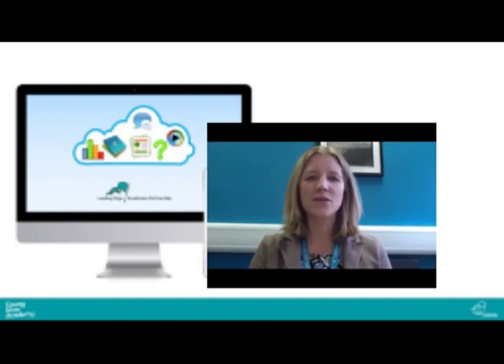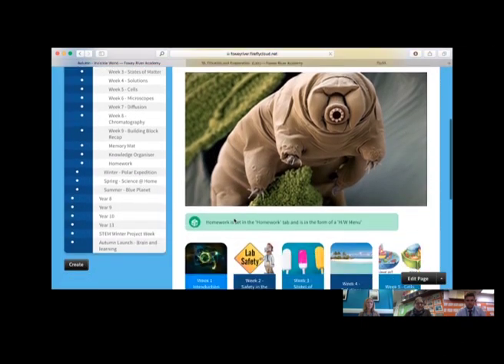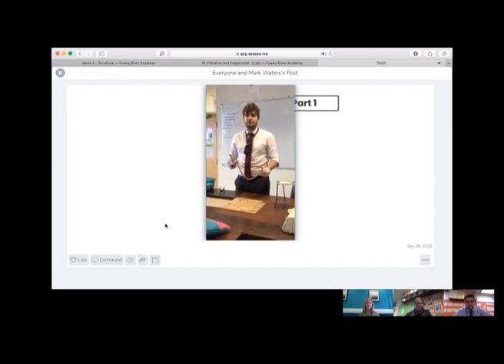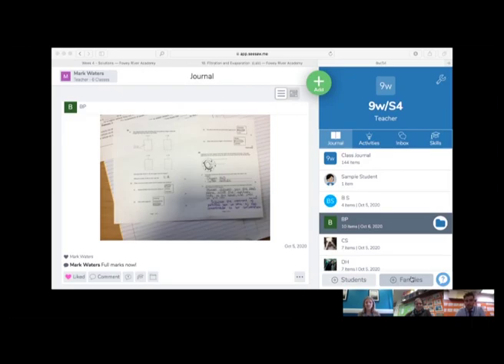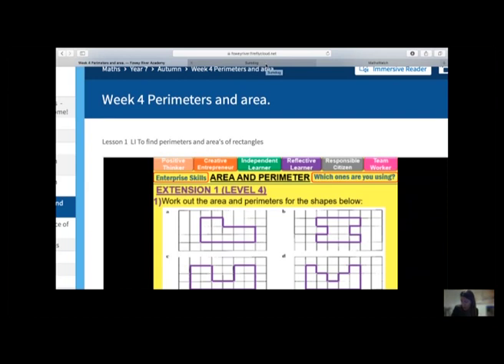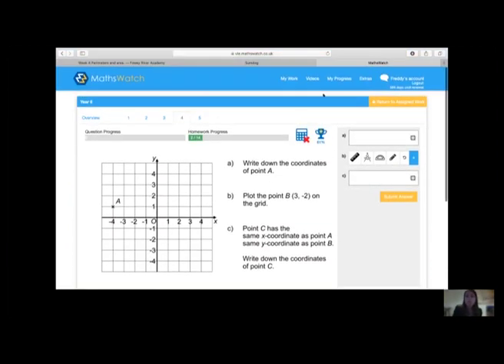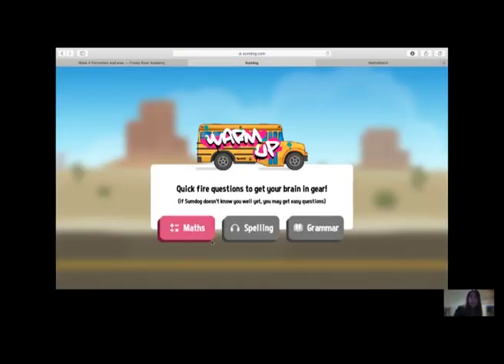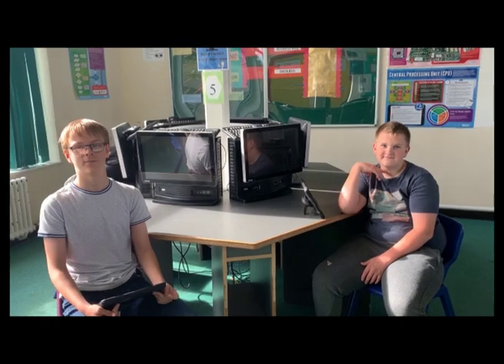Fowey River Academy presents...High Performance Learning at FRA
Fowey River Academy video channel previews the latest news and views from the school.